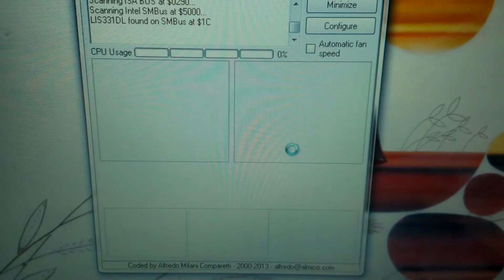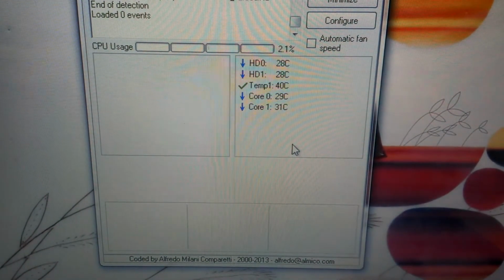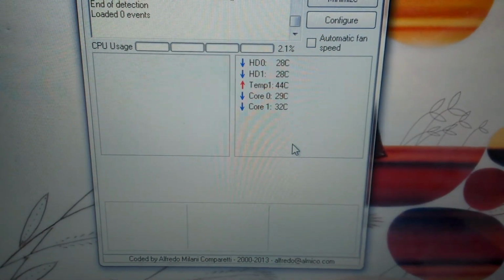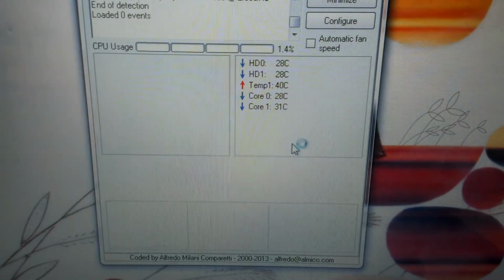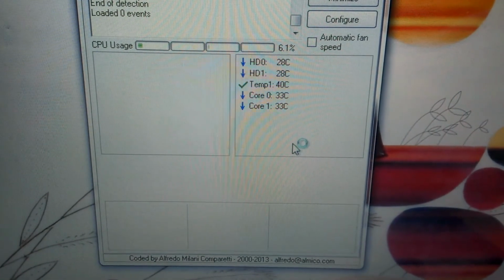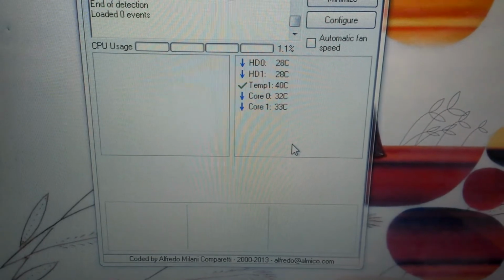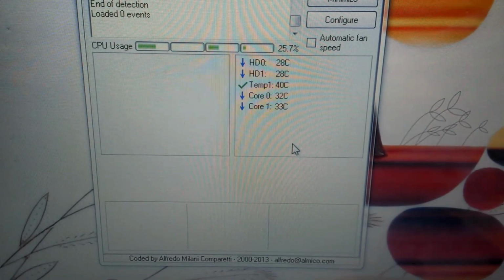HP dv7-4100 Series Re-assembly (Cooling Fan)